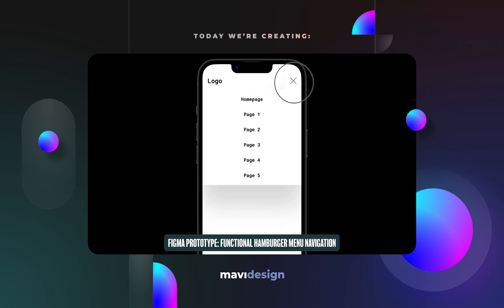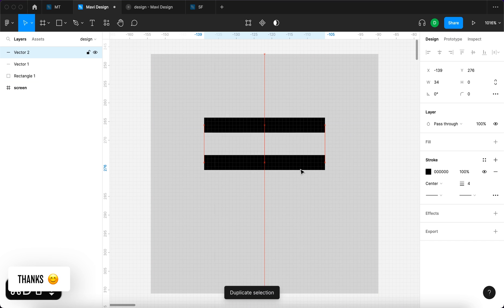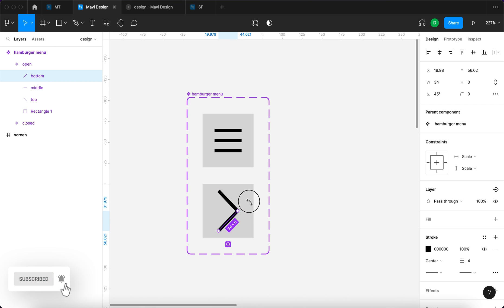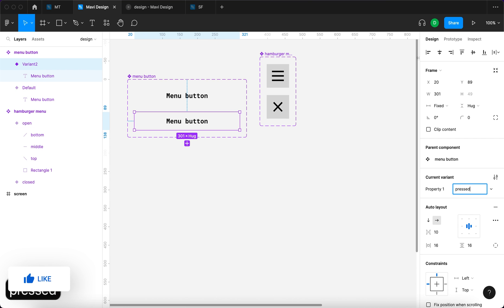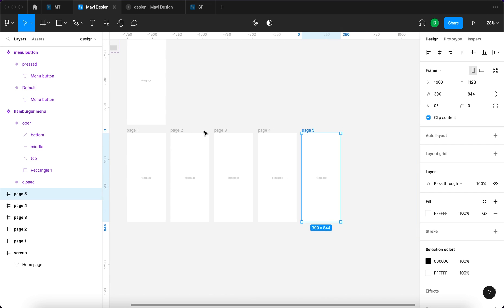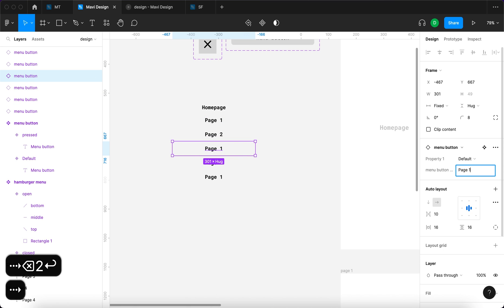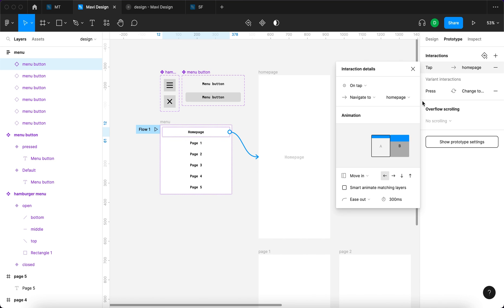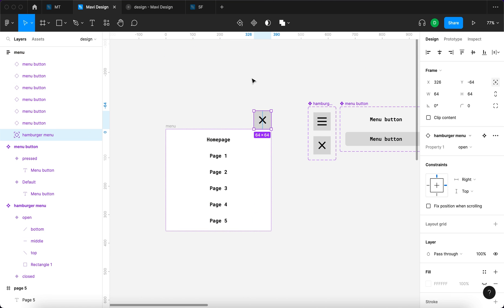Create a Functional HAMBURGER MENU NAVIGATION in Figma (Tutorial)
In this Figma interactive prototyping tutorial, we're going to create a mobile app / website hamburger navigation menu in Figma. This interactive component / prototype features 6 pages: homepage, page 1, 2, 3, 4 and 5 that you'll be able to navigate through. We'll be using the "open overlay" as well as "close overlay" prototyping features alongside with working with components and variants (pressed down button state).

How to create / design / build an interactive mobile hamburger navigation menu prototype in figma (step-by-step explanation tutorial)